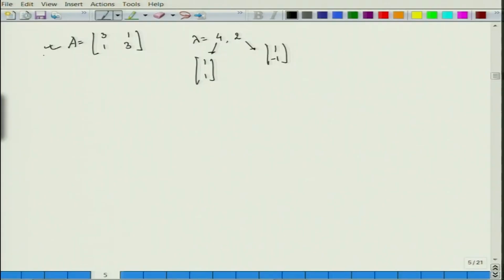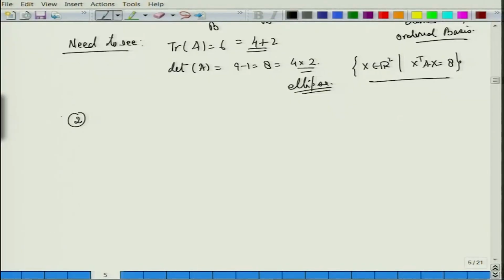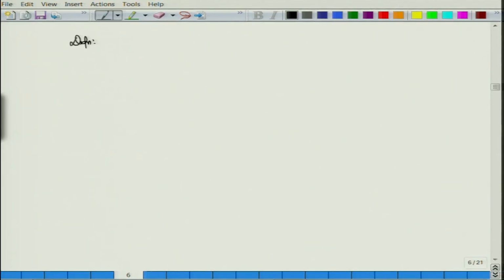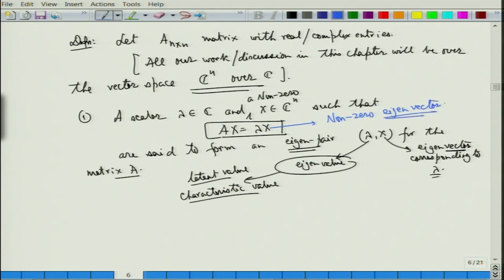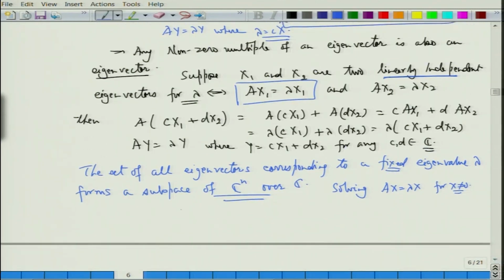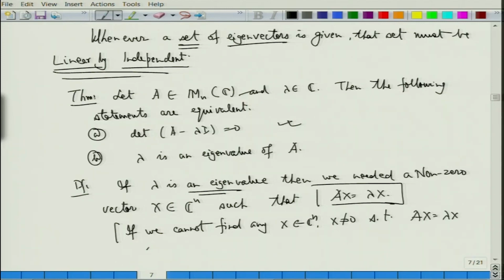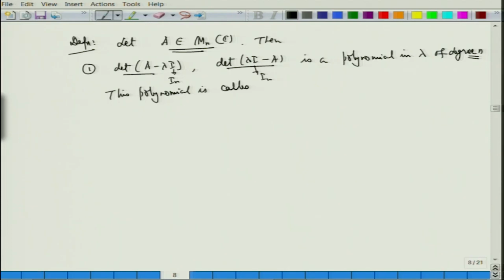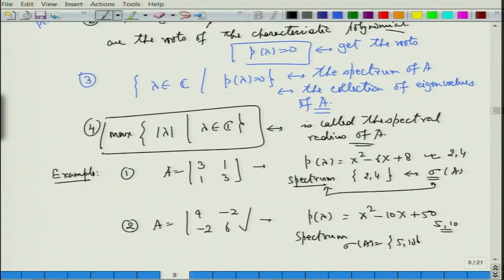Motivation on Eigenvalues and Eigenvectors